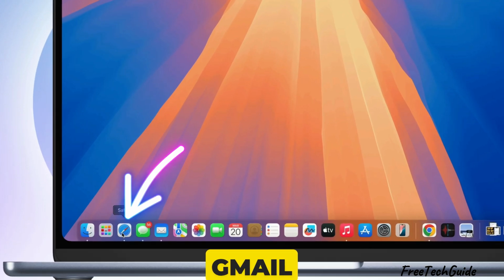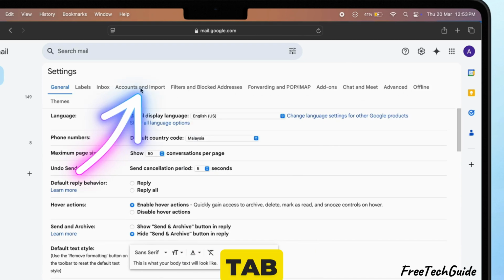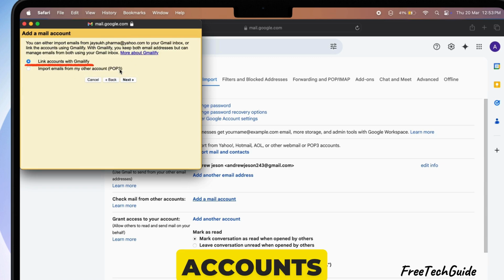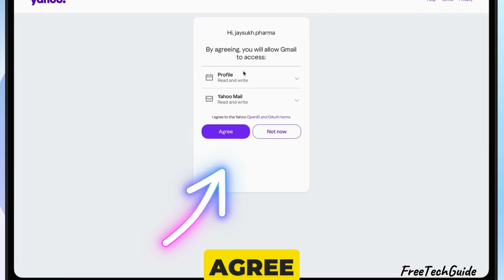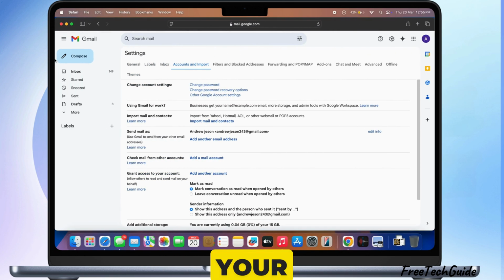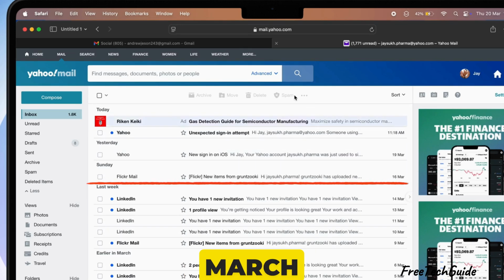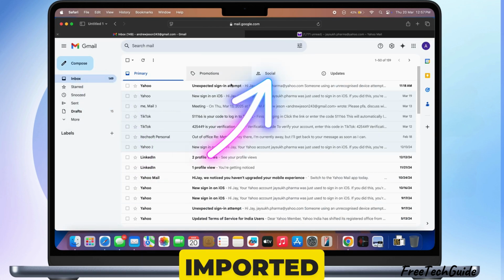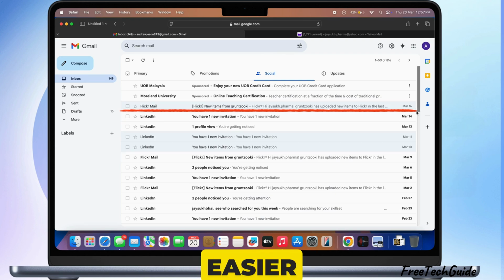How to Add a Yahoo Email Account to Gmail | Access Both the Account at Once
Here's How to Add a Yahoo Email Account to Gmail. Manage Both accounts in one place, Set up Yahoo Account to Gmail on iPhone.

00:00 intro
00:13 Steps to Add Yahoo to Gmail
00:59 Access Yahoo email to Gmail

add a Yahoo email account to Gmail.

You can easily link your Yahoo account by following these simple steps to add Yahoo mail to Gmail.

how to connect gmail to yahoo mail,
how to add yahoo mail to gmail,
add yahoo mail to gmail,
how to add yahoo email to gmail,
how to add yahoo mail to gmail account,
How to Add a Yahoo Email to Gmail,
manage multiple email accounts in gmail,
how to add yahoo account to gmail,
Access Yahoo Emails in Gmail,
Manage Yahoo Email in Gmail,
add yahoo email to gmail,
how to link your yahoo email to gmail

When you open Gmail in your Browser, click the gear icon at the top right corner and select See all settings.

Go to the Account and Import tab. In the Check Mail from Other Accounts section, Click Add a Mail Account.

Choose whether to link accounts using Gmailify, then click Next.

Provide your Yahoo password and click Next again.

Click Agree to allow Gmail to access your Yahoo account.

Once successfully added to the Yahoo account, click Close.

Now, your Yahoo emails will appear in Gmail, making it easier to manage all your emails in one place.